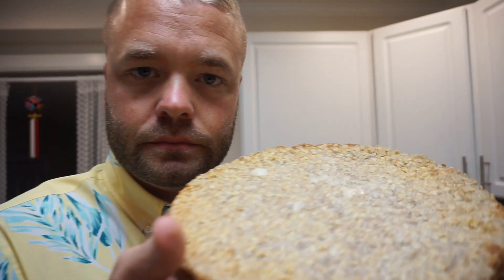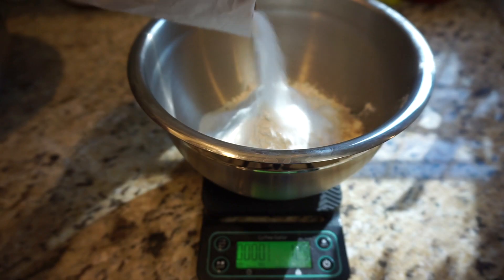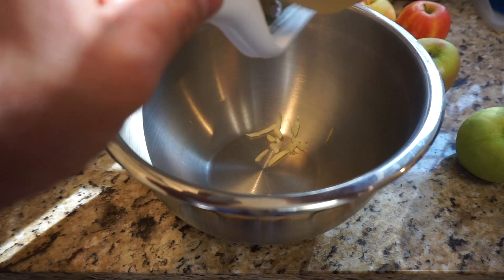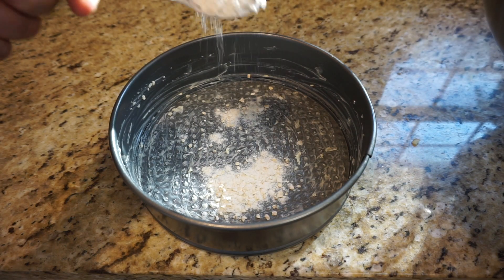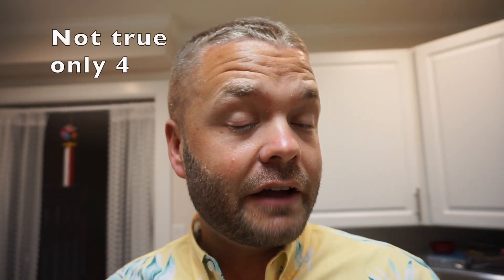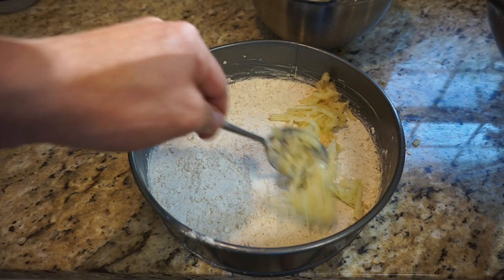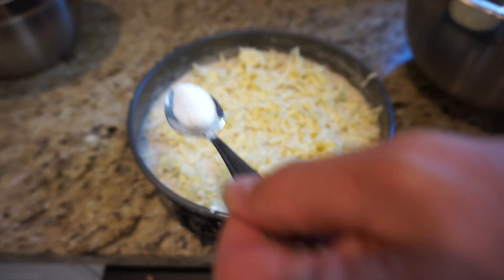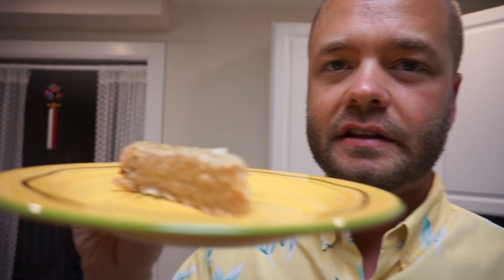Apple Pie Cake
Apple Oatmeal Cake maybe?  Apple Pie Cake?  Apple Cake?  Very delicious, tart, sweet, cakey, good.
6 apples
lemon
160g Oats
210g flour
150g sugar
teaspoon cinnamon